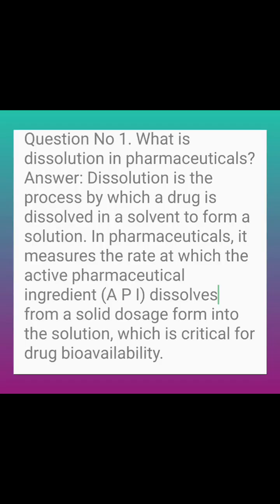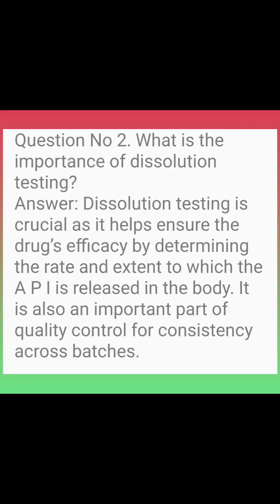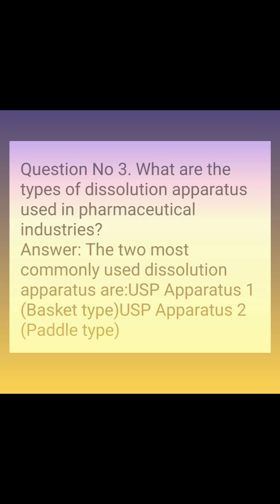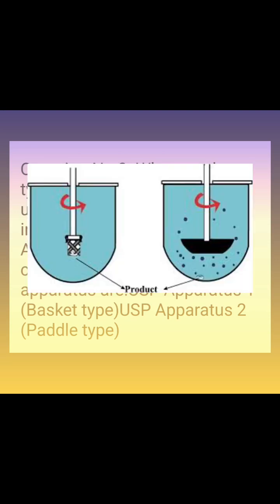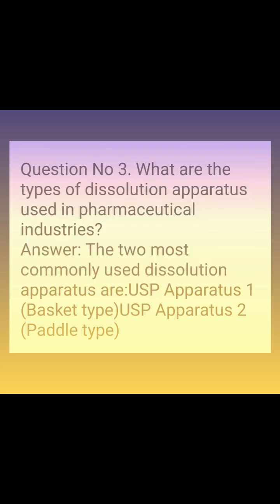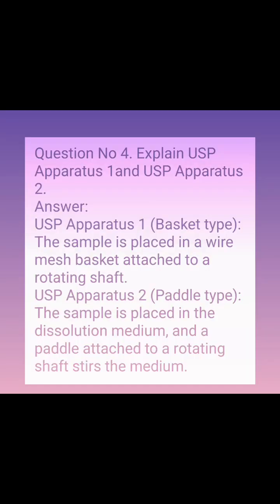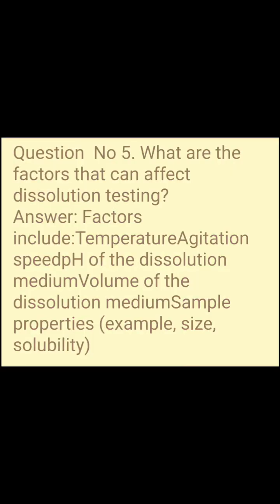"Dissolution Testing Interview Questions & Answers | Pharma Guid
Prepare for your pharmaceutical interview with this comprehensive guide on Dissolution Testing! This video covers essential dissolution questions and answers, helping you understand:

✅ Key Concepts & Principles
✅ USP Guidelines & Regulatory Requirements
✅ Method Development & Validation
✅ Troubleshooting Common Issues
✅ Importance in Drug Release & Bioavailability

Whether you're a fresher or an experienced professional, this video will boost your confidence for QC, QA, R&D, and regulatory affairs interviews.